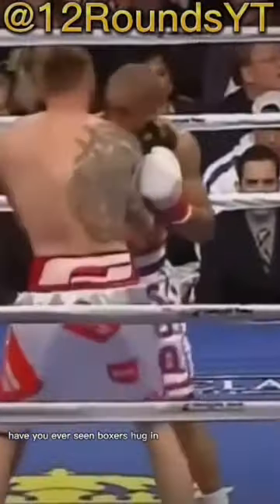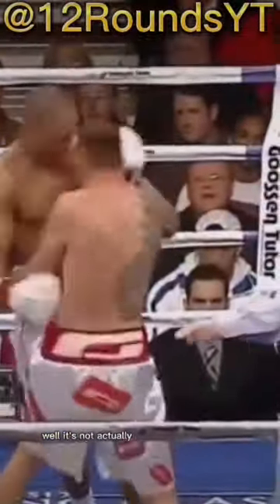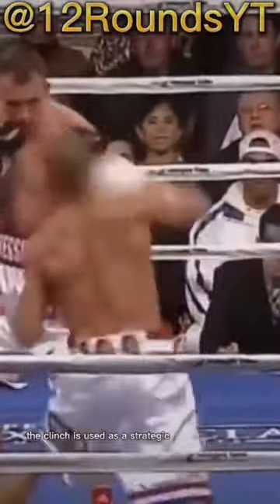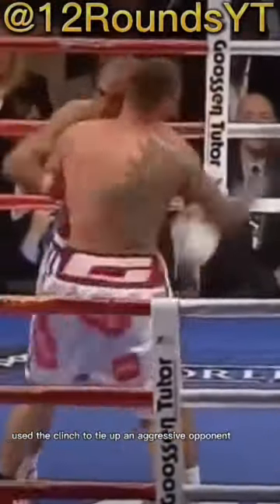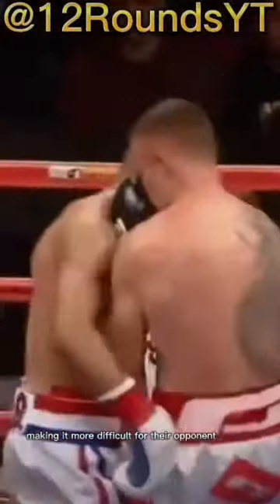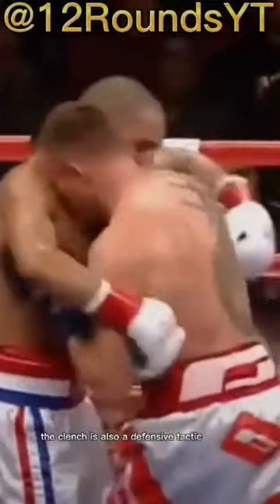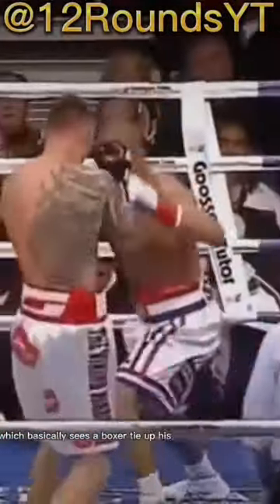Why Boxers HUG In The Ring!